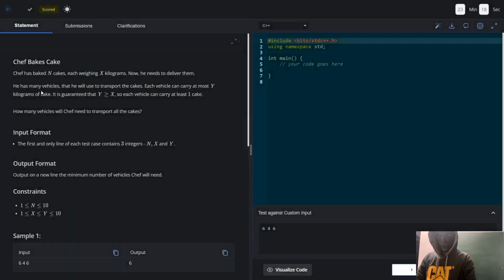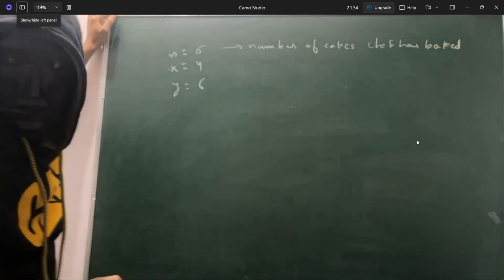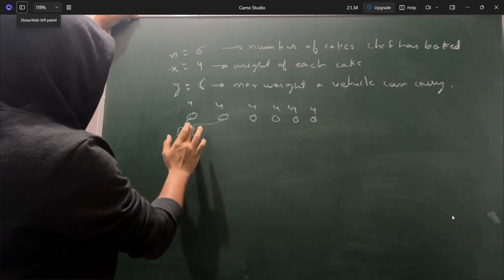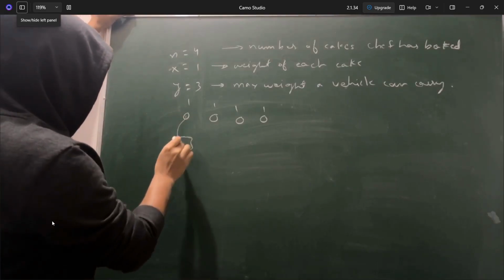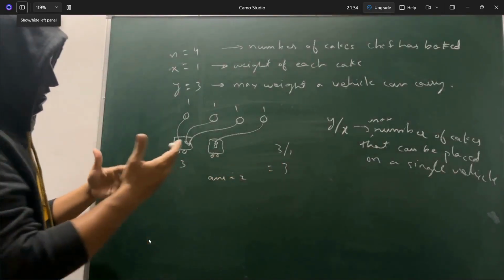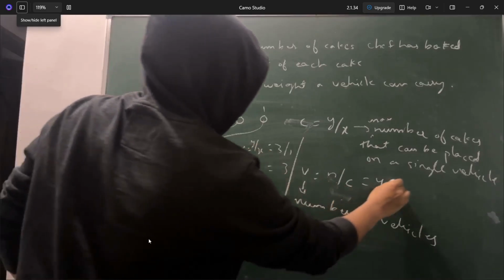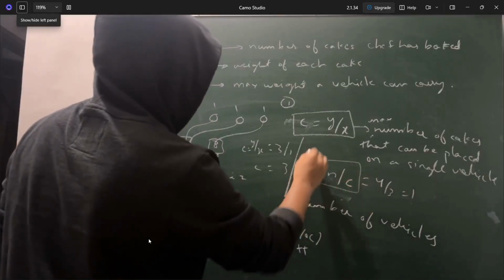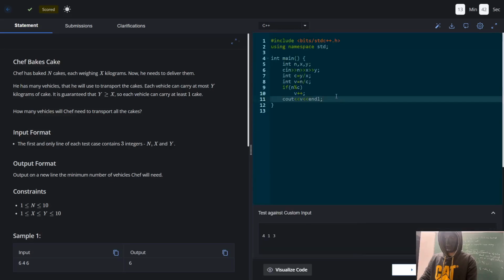Chef Bakes Cake | Starters 200 | CodeChef Solution Explained | Step-by-Step Approach + Pseudocode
Learn how to solve Chef Bakes Cake from CodeChef (START200C) in a simple and clear way!
In this video, I explain the problem statement, approach, pseudocode, and optimized solution with dry run and examples.

⏱ Timestamps:

00:00 Introduction & Problem Statement
01:20 Understanding the Logic & Approach
03:45 Pseudocode Explanation
05:00 Code Implementation in C++
07:30 Testing with Sample Inputs
08:15 Final Thoughts